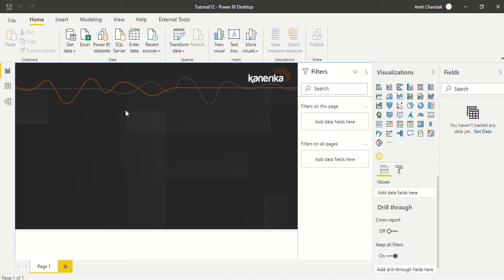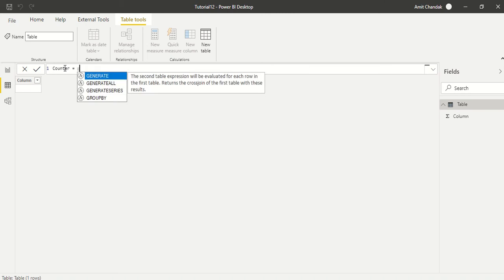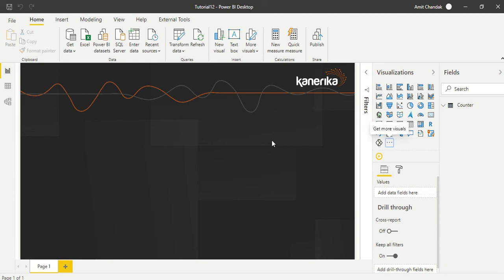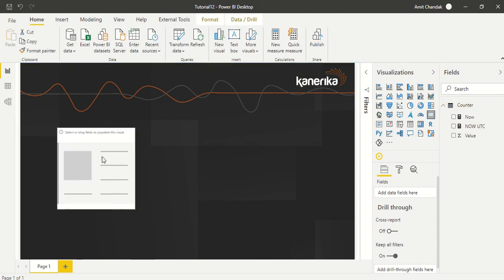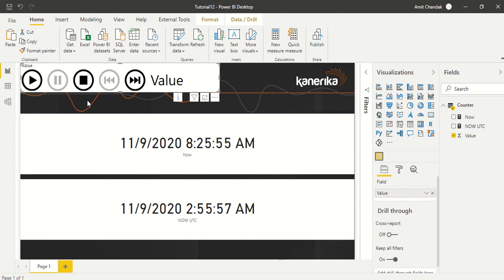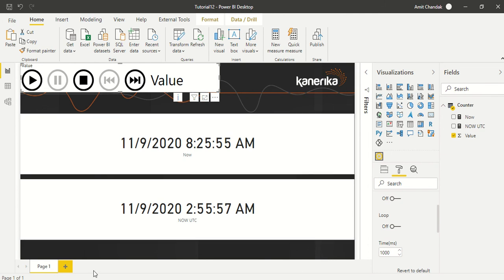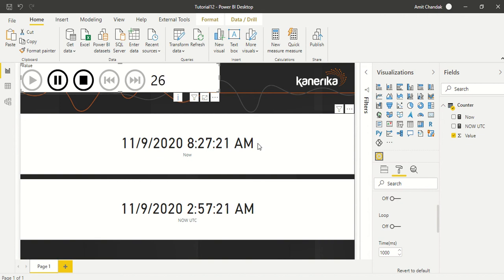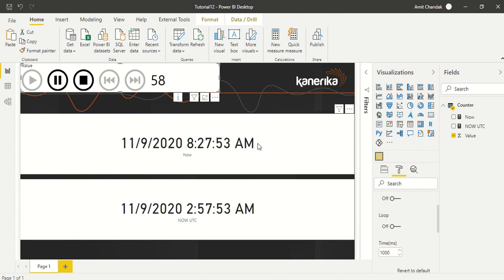Power BI Tutorial Series for Beginners Part 51: NOW & UTCNOW - Create a digital Clock with Play Axis